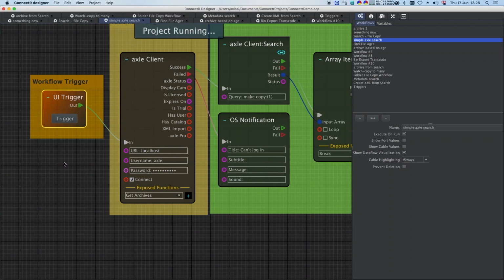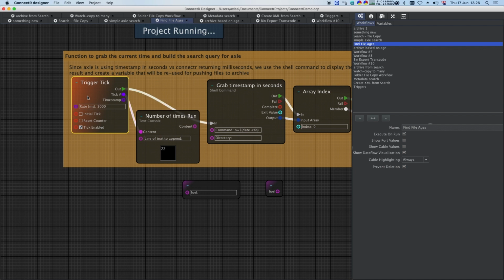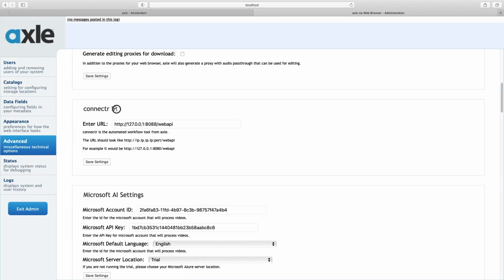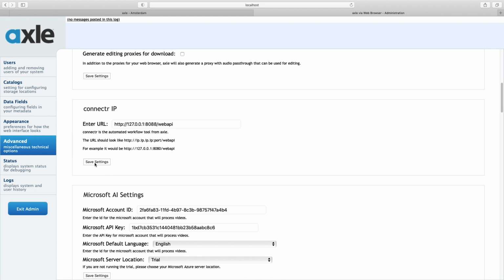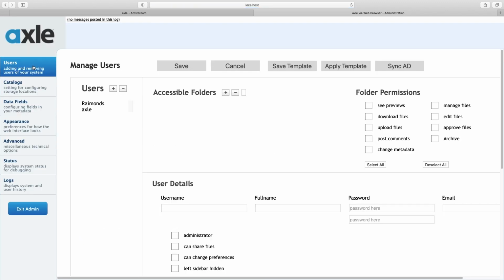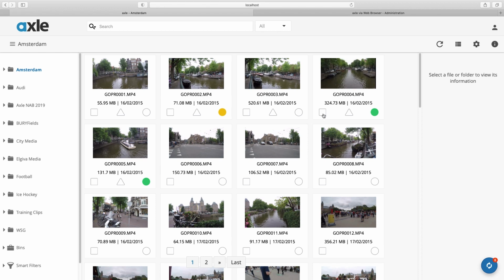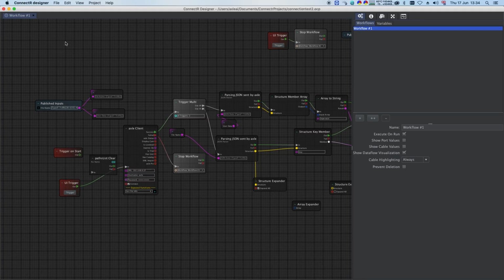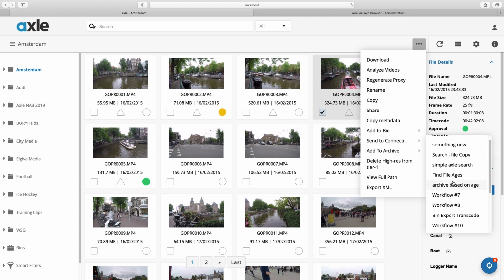Connectr: Connectr Controls in Axle AI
Learn how to initiate connectr workflows from axle.ai